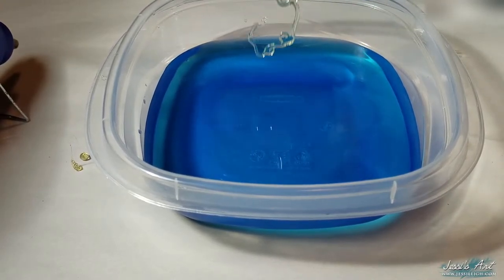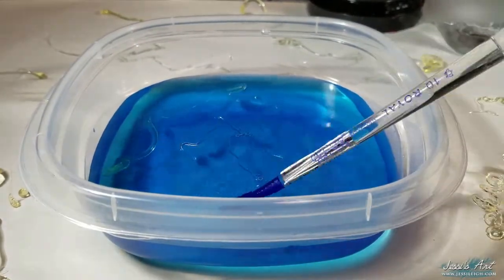JellyFish Tentacle Jar Tutorial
Learn how to make a jellyfish tentacle apothecary jar for Halloween!